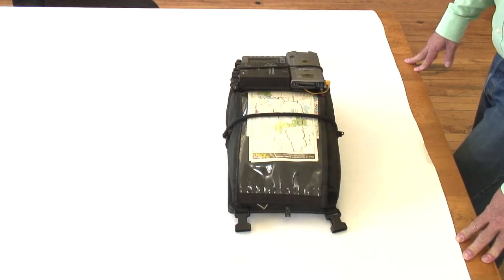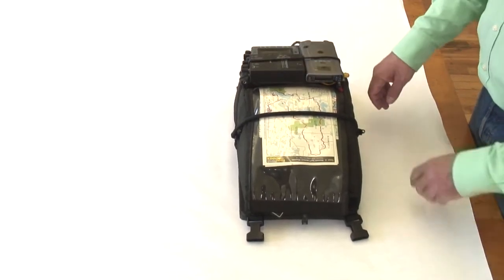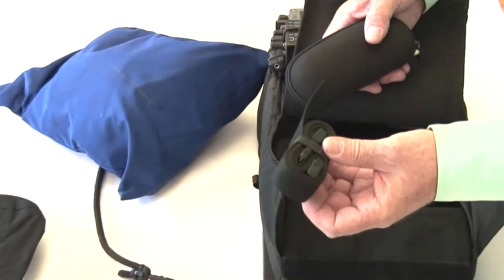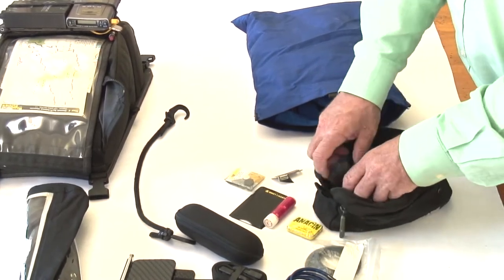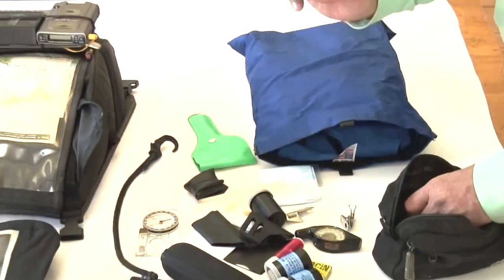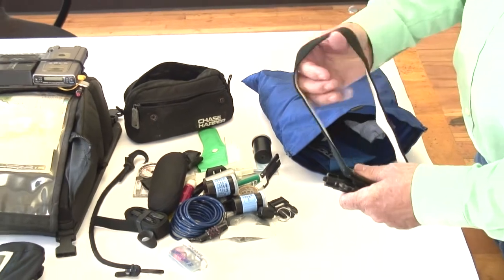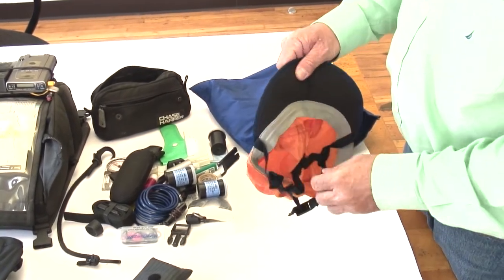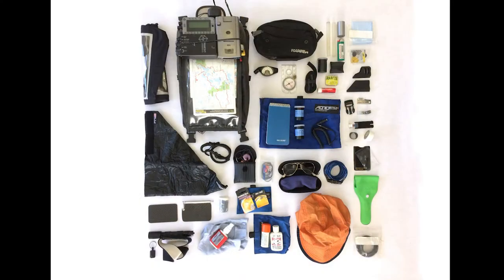What’s In Your Tank Bag? History + Leftovers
There are essentially just two kinds of tank bags: The emptyish ones for varying day-to-day commuting loads and full-ish ones that have been loaded and equipped specifically for long distances and all-day-plus rides. Over the past thirty years I’ve assembled several of the latter type and even though each has been assembled with slightly different components, a few commonalities exist. 1. Flashlights/headlamps. 2. Cutting, pliering and screwing tools. 3. Scarves, bandana’s and rain glove covers. 4. Maps and guides. 5. Cameras, radios and electronic items. 6. Spare bike-specific small parts. 7. First Aid items. 8. Snack foods.

All seems pretty simple, but details matter a lot when you are far from home. Here is one example of a tank bag setup for use on a 1981 BMW R80 GS…